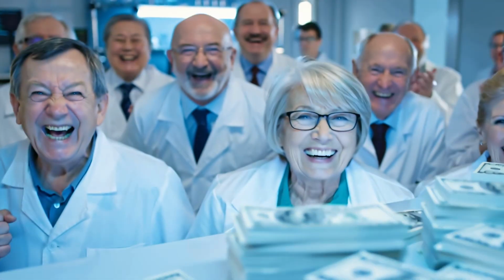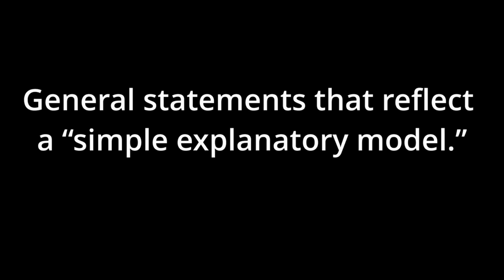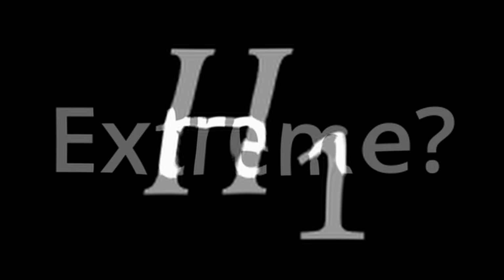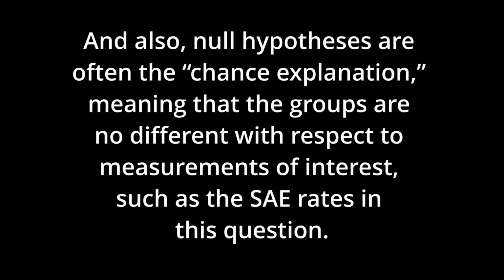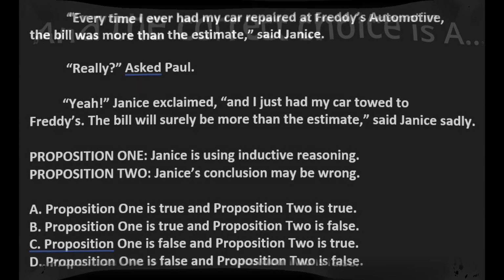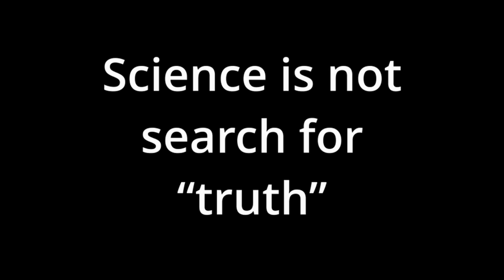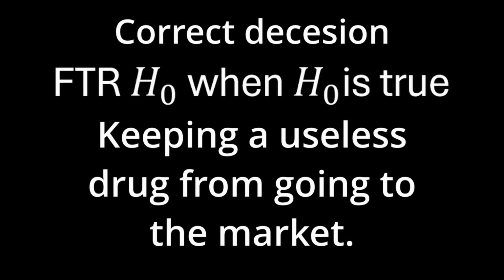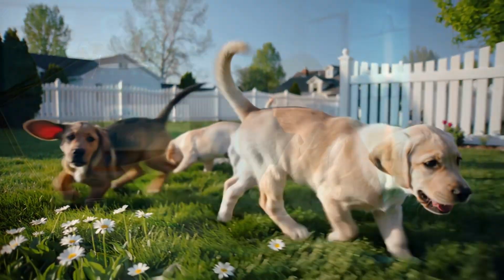HYPOTHESIS TESTING DOCUMENTARY